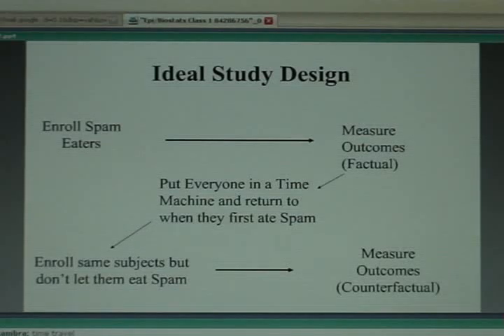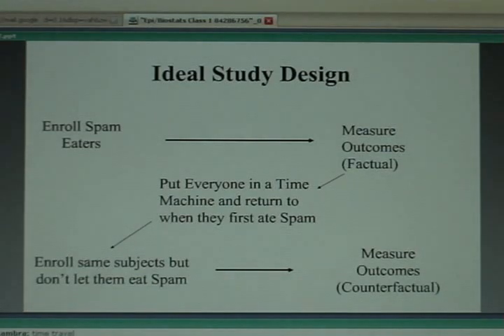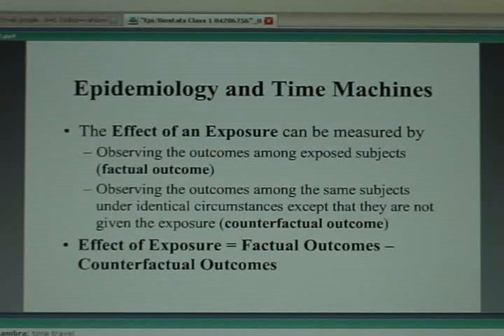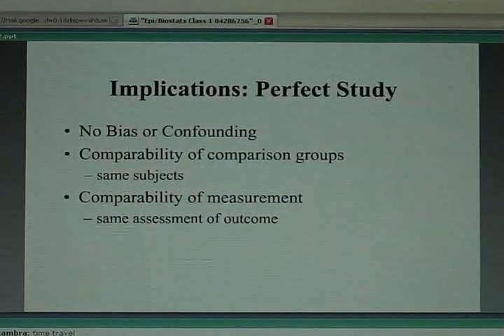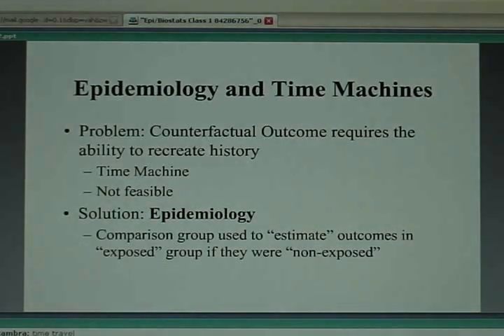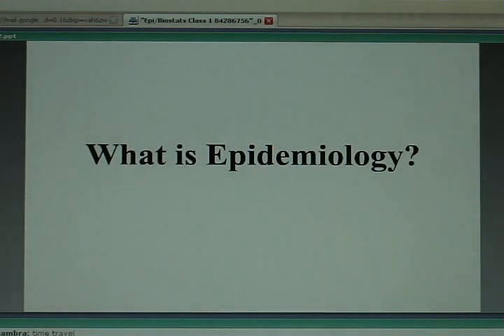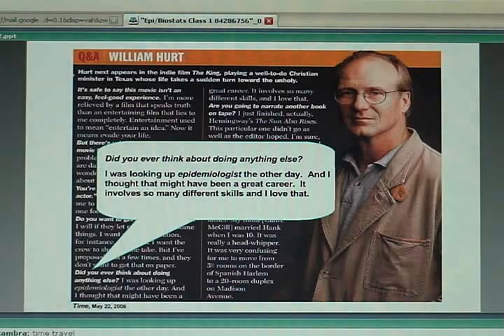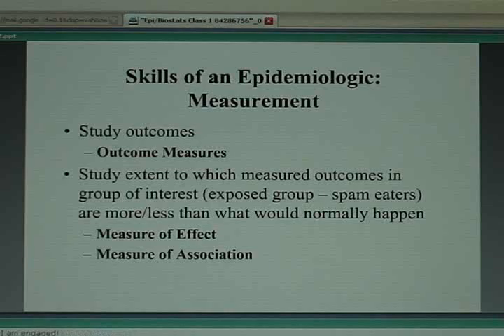Biostat Online Lecture